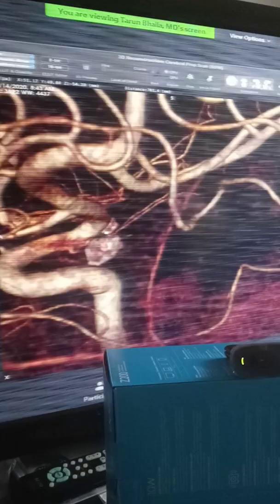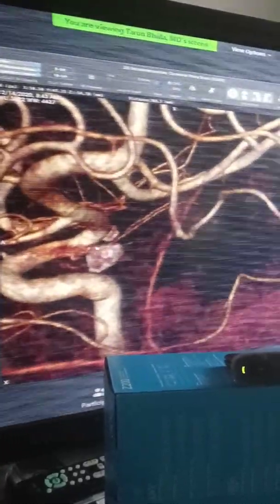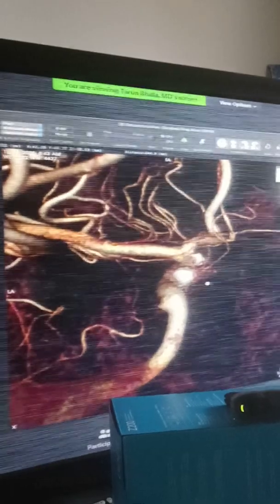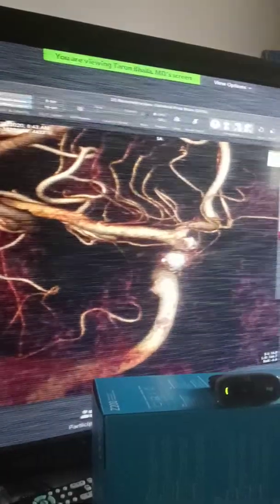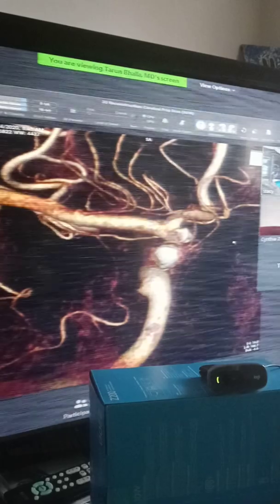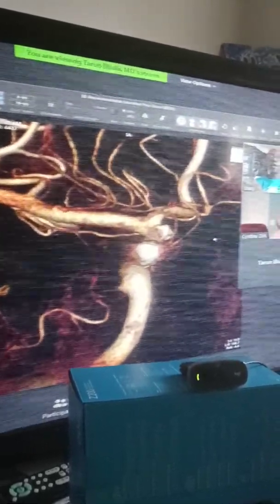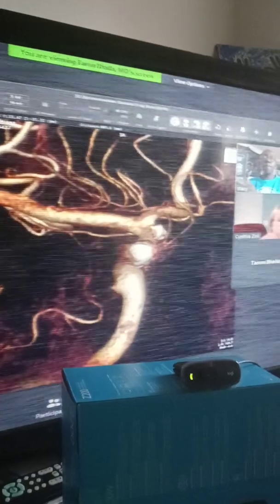praiseandpractice brain aneurysm angiogram results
Jan 6, 2016 I had a brain aneurysm rupture and a second one about to rupture... they coiled them both and it has been 5 years... Dec 13th they did an contrast dye angiogram to see how things are in my brain. They are seeing that blood has begun to leak into the coils and could still be a problem... please keep me in prayer because they suggest a craniotomy in the next few months. my birthday is in March...